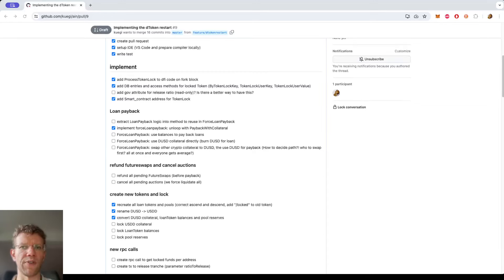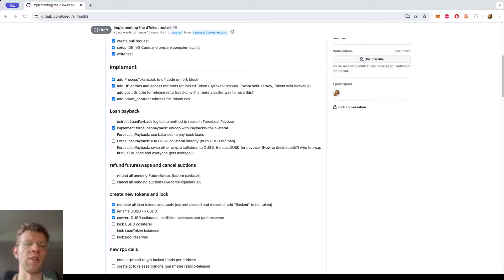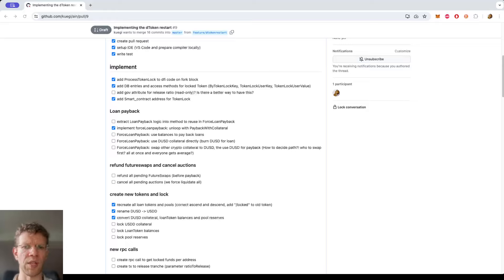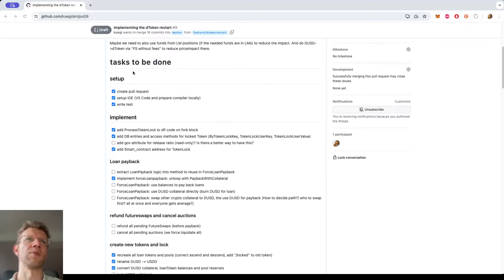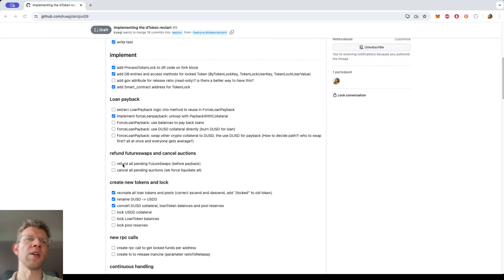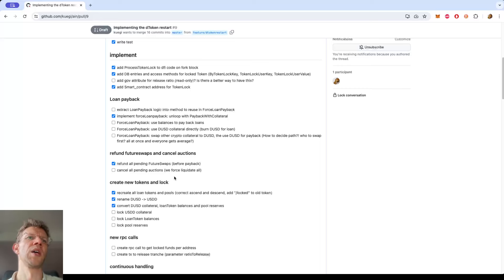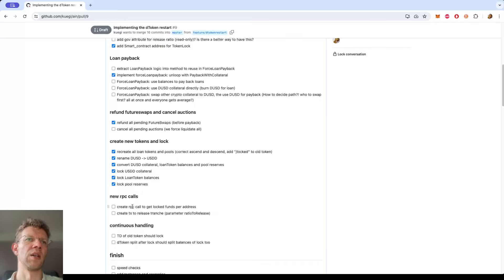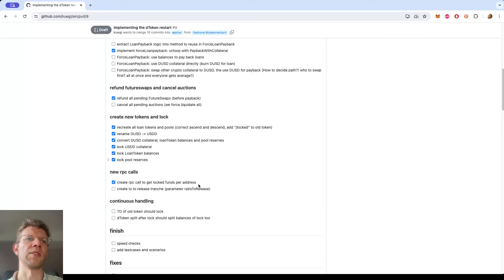Defichain Coding: dToken DFIP. Part 5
This is my coding vlog. I will try to implement the DFIP to make it easier for the core team to implement and activate it.

In this video:
* locking loan tokens from balances, pools and collateral
* creating rpc calls to get info on currently locked funds